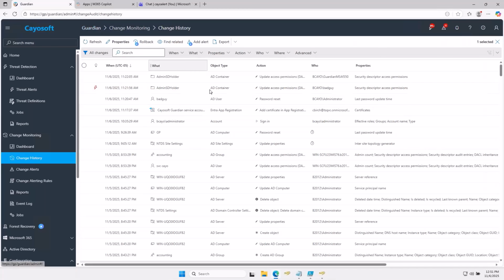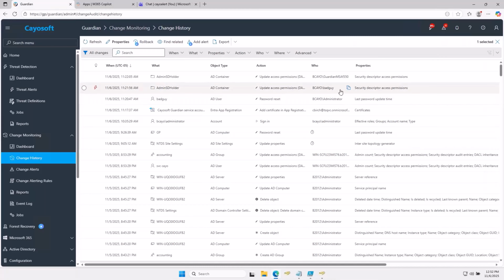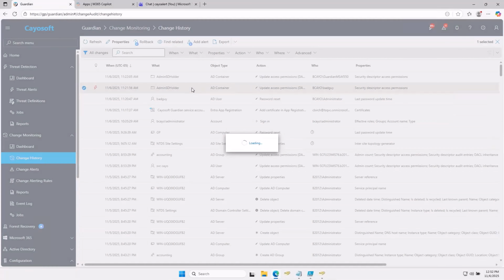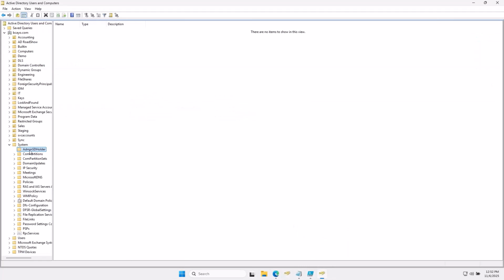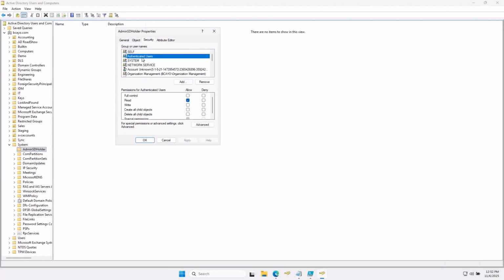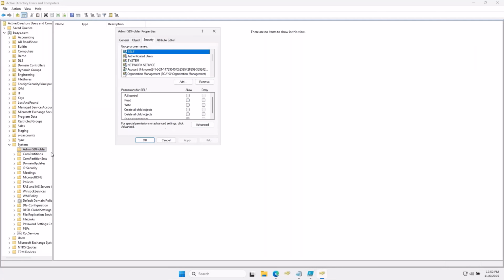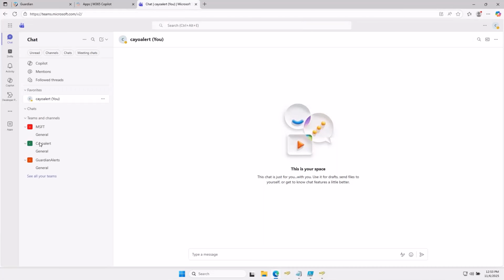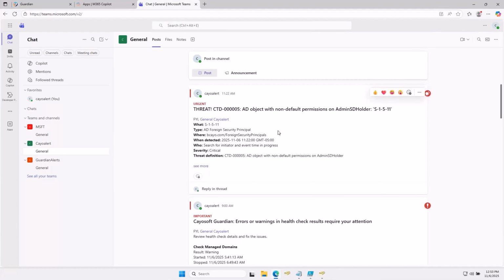Tips & Tricks- Detecting ADminSDHolder using Guardian Protector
Learn how to to use Cayosoft Guardian Protector's advanced detection capabilities to track and detect an ADminSDHolder abuse in Active Directory.

Craig Birch and Randy Franklin Smith covered this in a recent webcast where they detect an ADminSDHolder abuse live and walk through the change history and how to be alerted in real time.